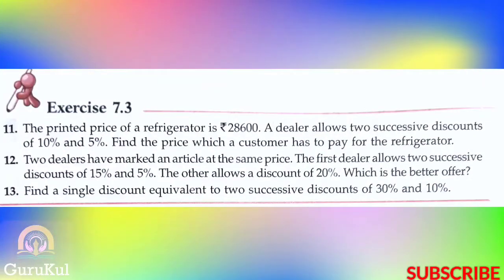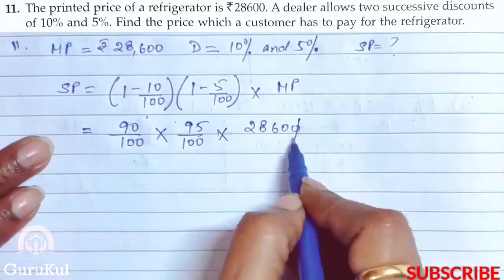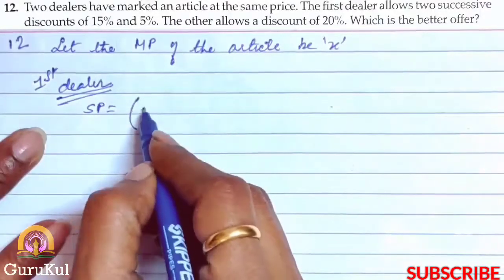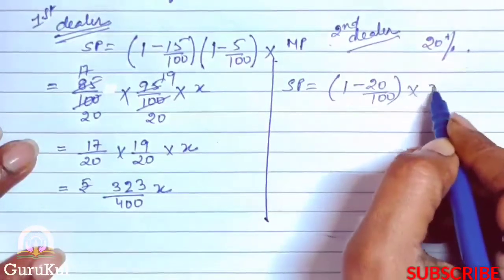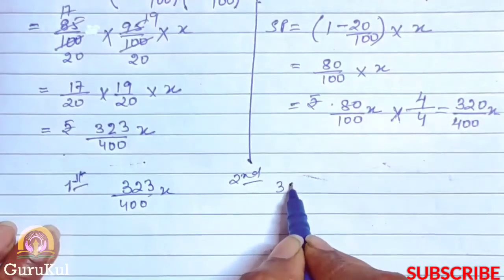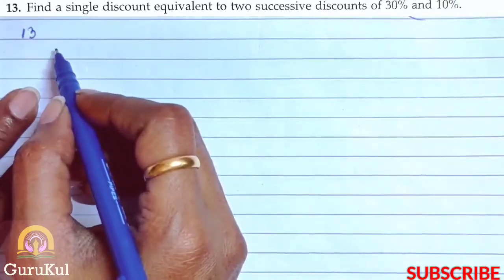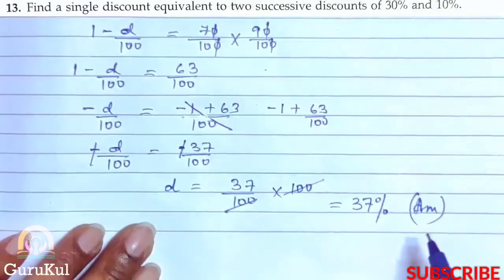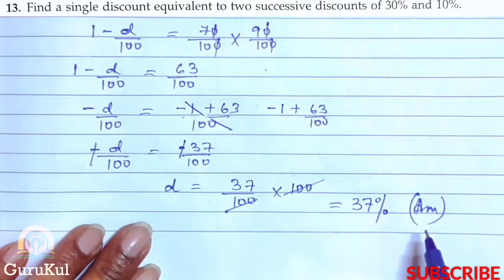Percentage And It's Application | Ex7.3 P4 Class8 | ML Aggarwal ICSE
Percentage And It's Application | Ex7.3 P4 Question No 11 to 13 Class 8 | ML Aggarwal ICSE UNDERSTANDING MATHEMATICS

 1. Discount.
 2. Marked price.
 3. Selling price.
Timespans
00:00 Intro.
00:19 Question No 11.
02:36 Question No 12.
07:31 Question No 13.
11:19 Outro.